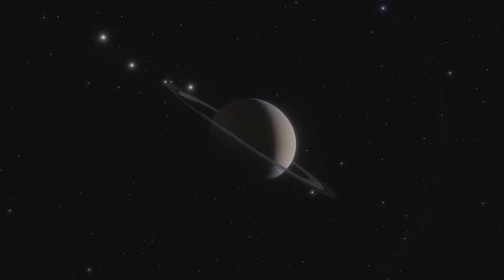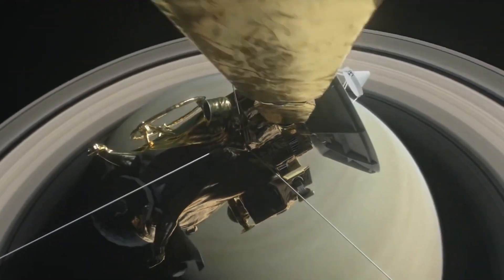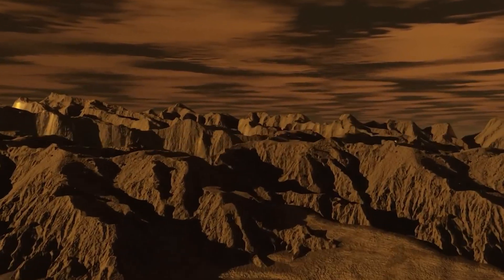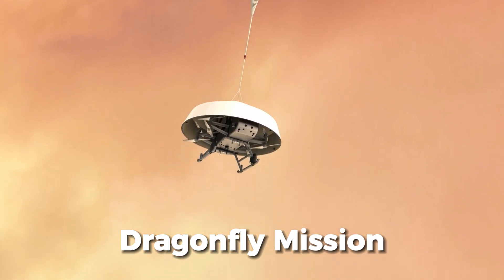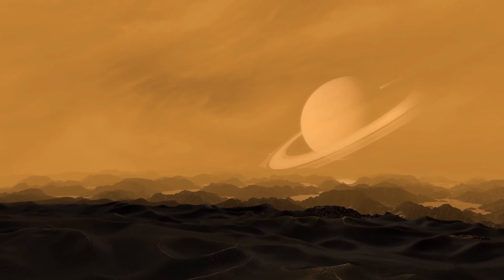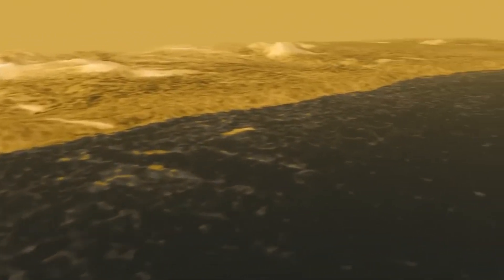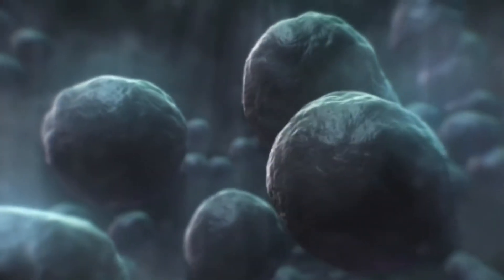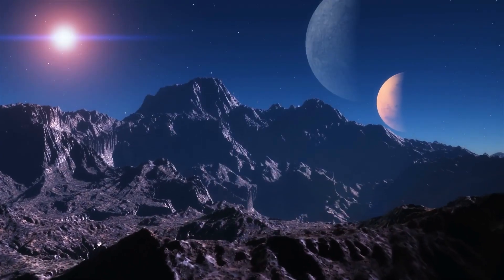Exploring Titan, Saturn's Largest Moon | What Cassini Found!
Explore the wonders of Titan, Saturn's largest moon, with Science With Lou! 🌌 In this captivating video, we delve deep into the mysteries of Titan's atmosphere, surface, and potential for life.

Discover how the Cassini-Huygens mission revolutionized our understanding of Titan, uncovering its methane lakes, riverbeds, and diverse landscapes. 🛰️ Learn about the upcoming Dragonfly mission, set to explore Titan's unique environments using a drone-like rotorcraft.

Join us as we discuss Titan's weather patterns, climate dynamics, and intriguing dark spots on its surface. 🌧️ Explore the possibility of life on Titan, from cryovolcanoes to methanogenic bacteria.

If you're fascinated by space exploration and the mysteries of the universe, don't miss this cosmic journey into the depths of Titan's mysteries. 🚀

1:42 Exploring Titan's Surface and Atmosphere
7:34 Titan's Storms and Climate
8:20 Titan's Unique Composition
9:28 Titan's Mysterious Dark Spots
10:04 Exploring Titan's Liquid Lakes and Seas
10:56 Titan's Potential for Life
10:40 Outro